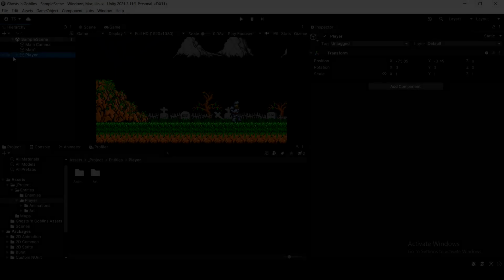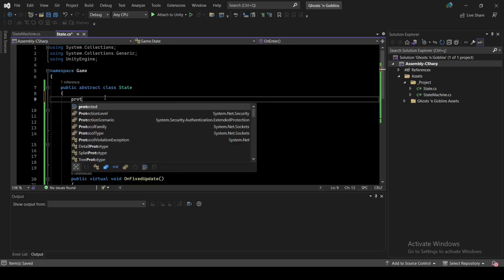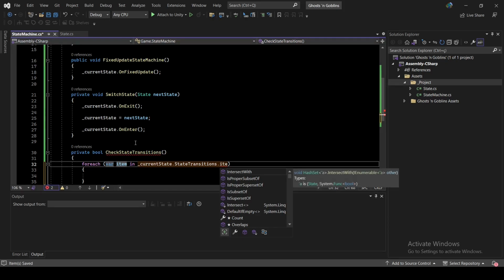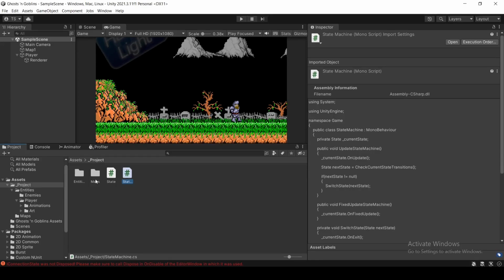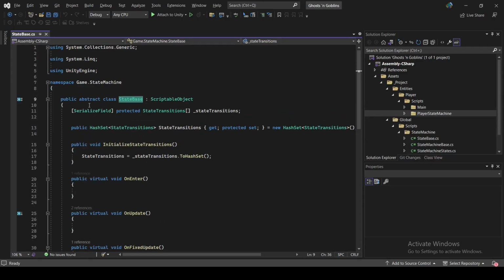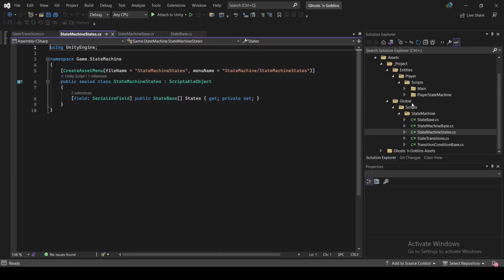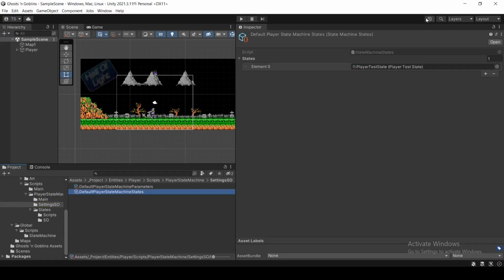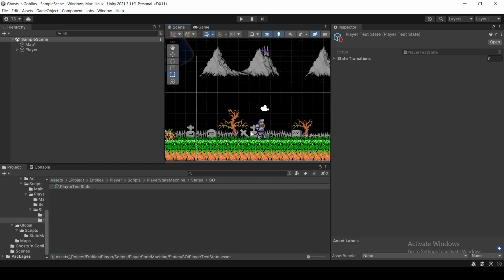Ghosts 'n Goblins - Unity/C#: Setup State Machine - EP 02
This is the 2nd video in the series of me recreating Ghosts 'n Goblins in Unity using C#. In this series, I'll try to recreate all the mechanics similar to the original arcade game. In this video, I'm going to setup the StateMachineBase class and all other state classes to later create specialized classes, like the player state machine.

00:00 StateMachine Base Scripts Setup

12:09 Final Scripts Result